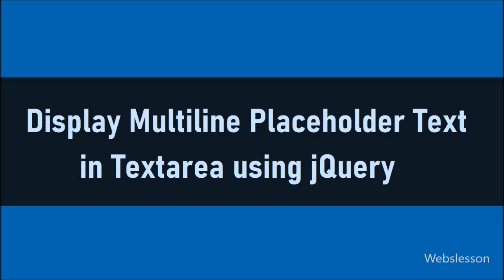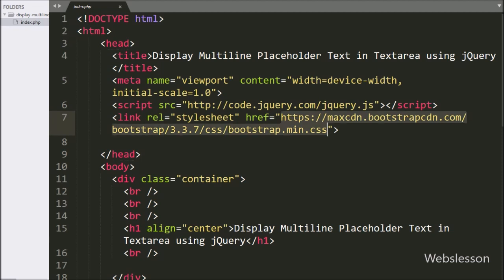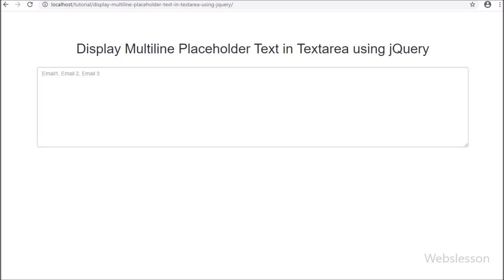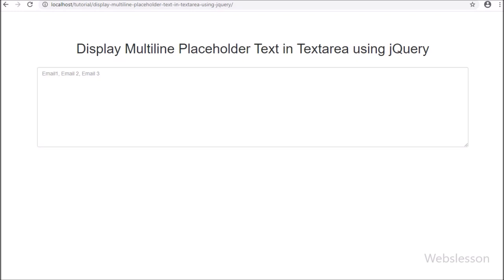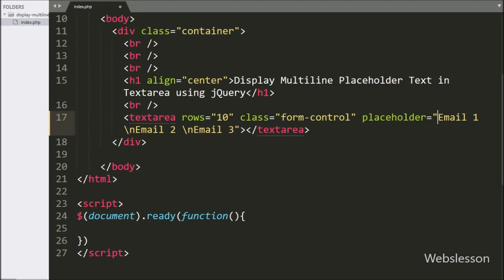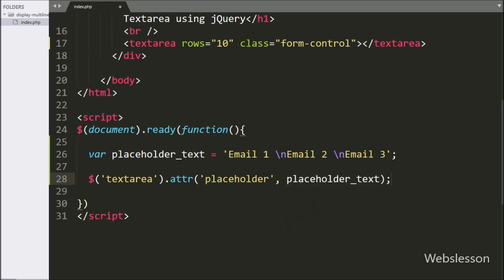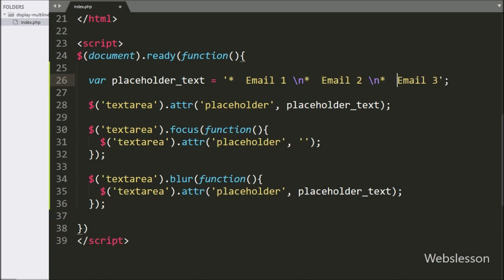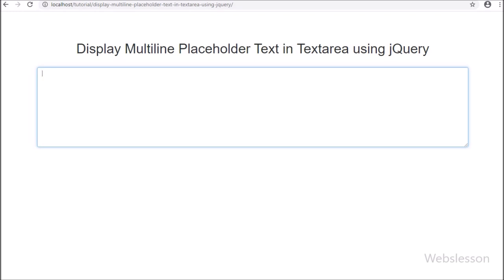Display Multiline Placeholder Text in Textarea using jQuery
Learn How to put multiline HTML 5 placeholder text in textarea field. How to Insert line break inside textarea placeholder attribute by using jQuery. How to add multiline placeholder text in textarea field by using jQuery. How display line break in placeholder text of textarea field with jquery.